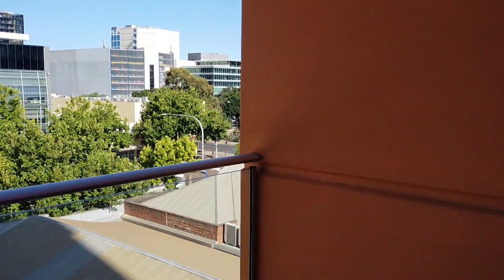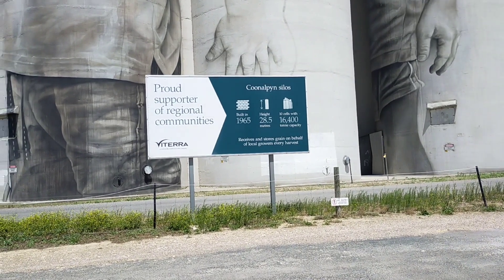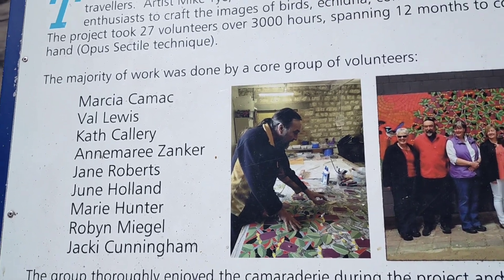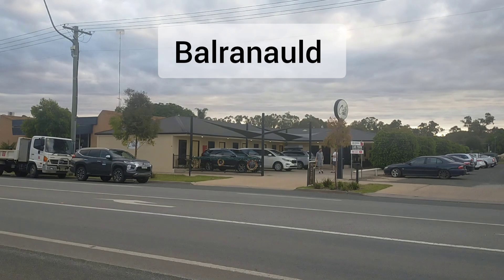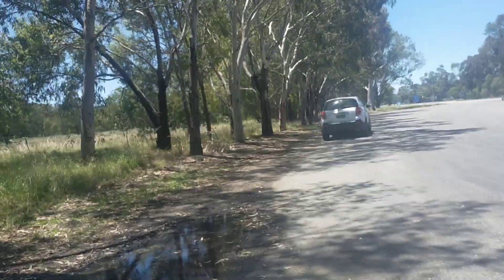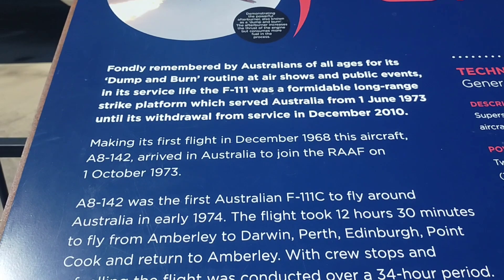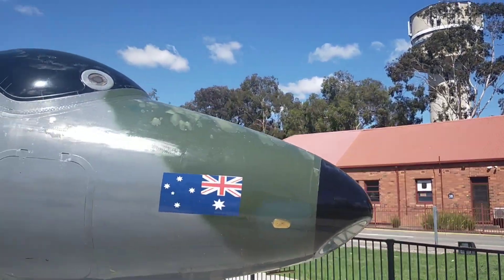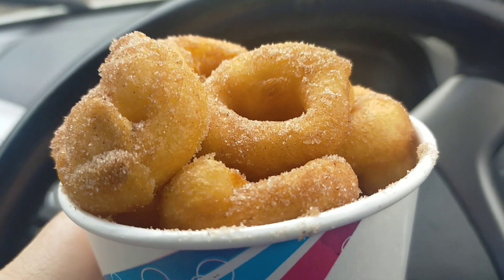Adelaide to Sydney via Balranauld and Wagga Wagga.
Where I investigate an abandoned railway line, retired fighter planes, and Silo and Water Tower Art.

Highlights:
Silo Art and mosaic at Coonalpyn.      2:06.3
My thoughts on Pinnaroo                      9:28.0
Silo Art at Walpeup.                               11:42.2
Overnight stay at Balranauld.               13:16.8
Abandoned Railway at Nerrandara.     13.31.8
Wagga Wagga WT Art / RAAF base   17:13.3
Murrumbateman WT Art.                     27:00.4